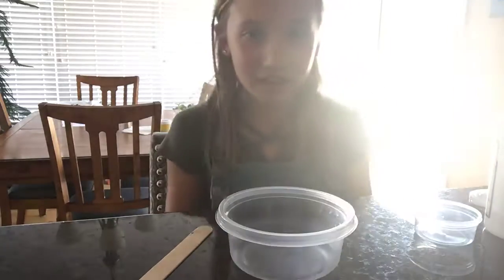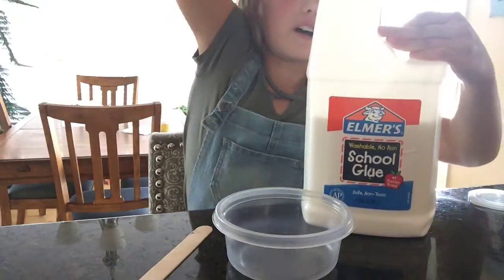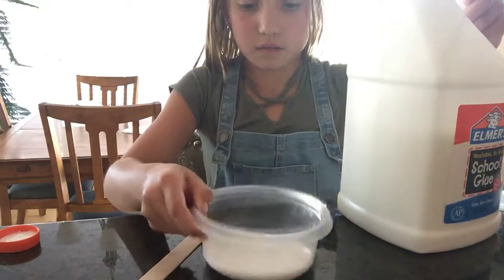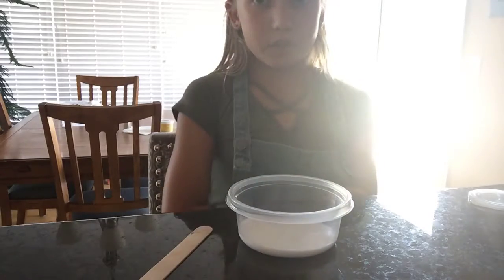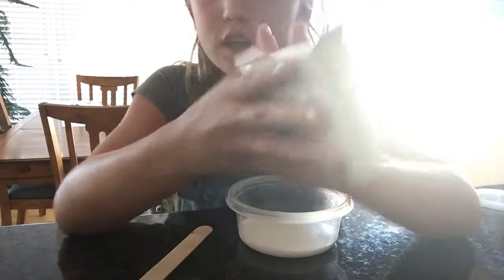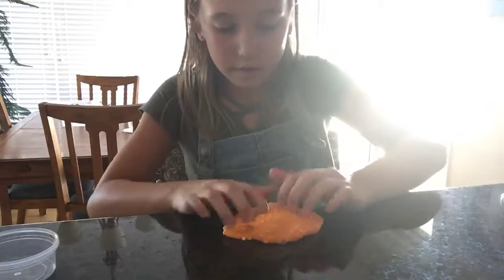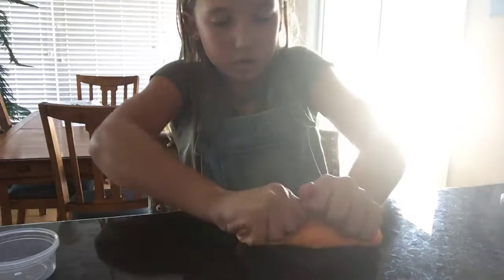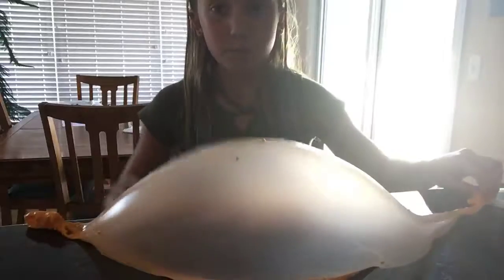How to make slim!!!!!!! 😃😃😃😃😃